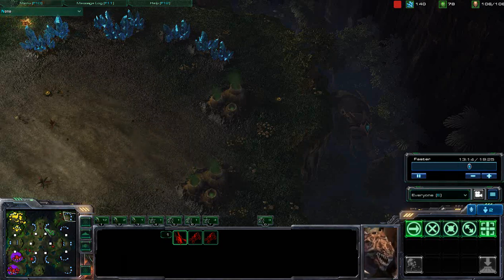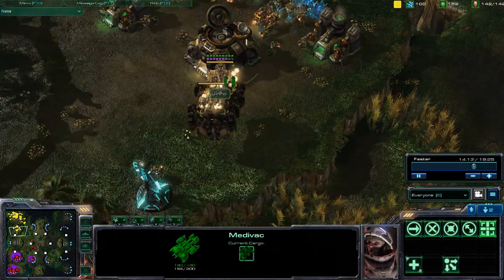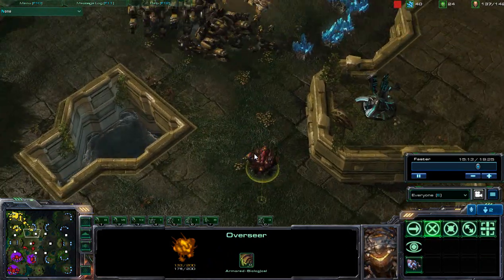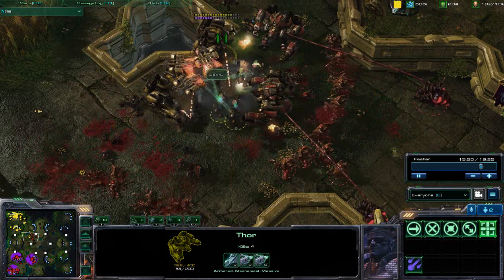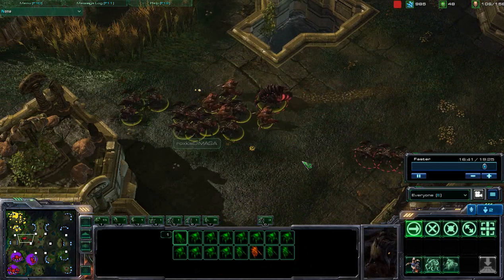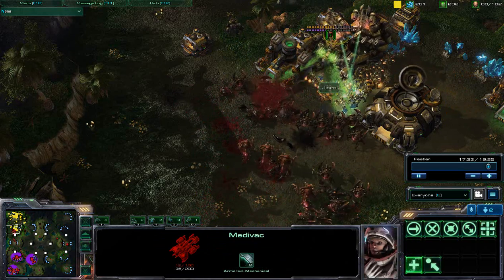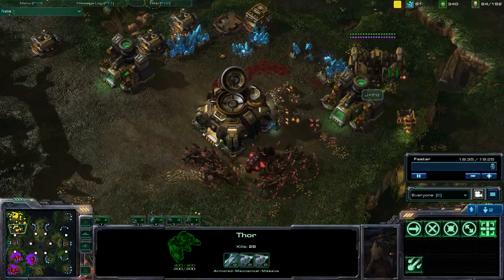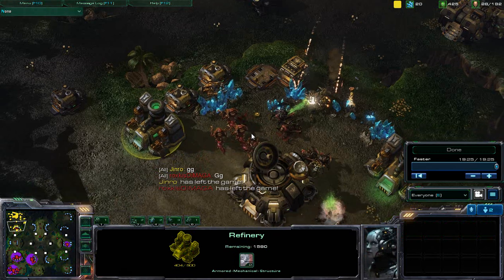StarCraft 2 056 Jinro vs Dimaga TvZ on Kulas Ravine Part 2